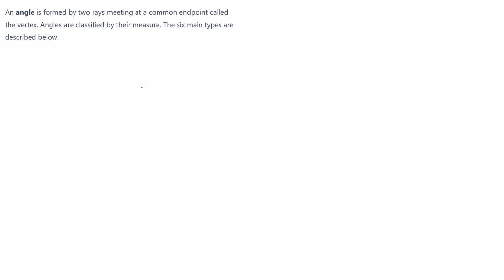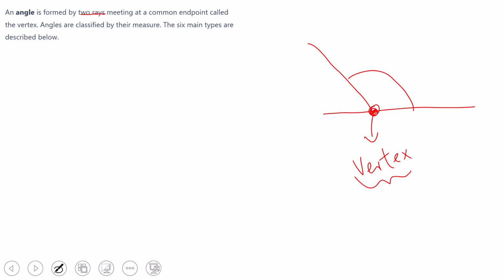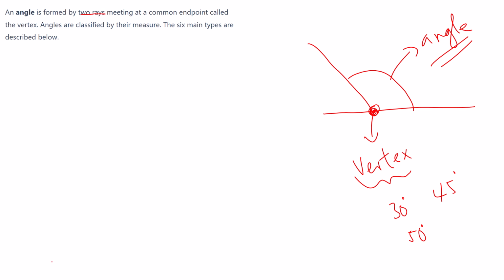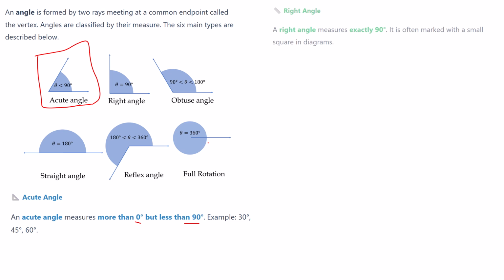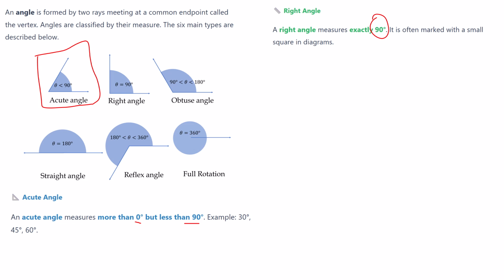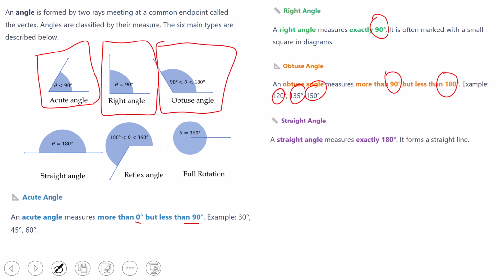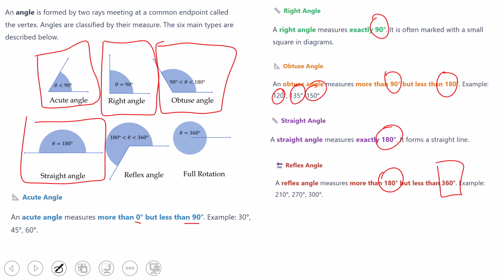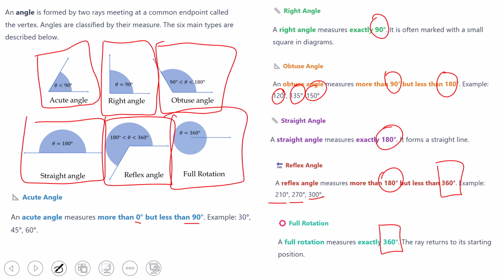Angles Explained: From Acute to Reflex in 5 Minutes!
Master the 6 types of angles in geometry! Whether you're studying for a math test, helping with homework, or just need a quick refresher, this video breaks down everything you need to know about angles in a simple, easy-to-understand way.

In this video, we’ll define what an angle is and walk through the 6 essential types of angles with clear visual examples:

📐 What We Cover:

Acute Angle: Greater than 0° but less than 90°

Right Angle: Exactly 90° (the perfect corner!)

Obtuse Angle: Greater than 90° but less than 180°

Straight Angle: Exactly 180° (a straight line)

Reflex Angle: Greater than 180° but less than 360°

Full Rotation / Complete Angle: Exactly 360° (a full circle)

⏱️ Timestamps
(Tip: Update these to match the exact seconds in your video so YouTube creates chapters for you!)
0:00 - Introduction to Angles
0:45 - What is an Angle? (Vertex and Rays)
1:38 - 1. Acute Angles
2:05 - 2. Right Angles
3:12 - 3. Obtuse Angles
3:42 - 4. Straight Angles
3:58 - 5. Reflex Angles
4:34 - 6. Full Rotation (Complete Angles)